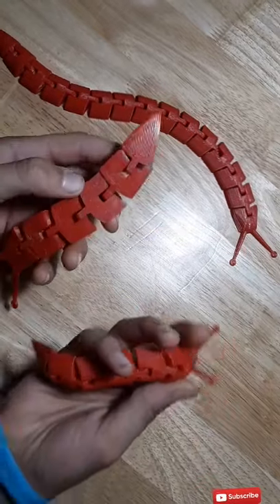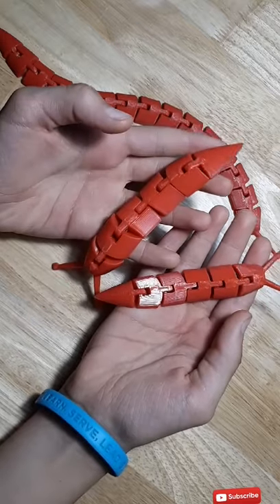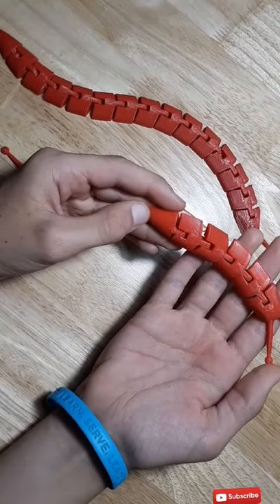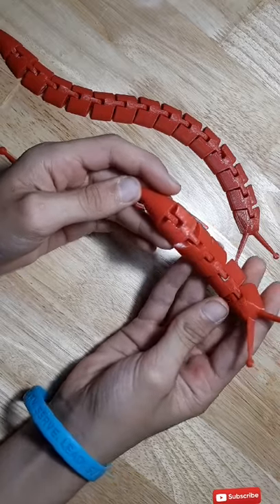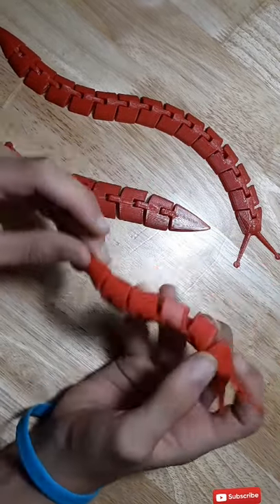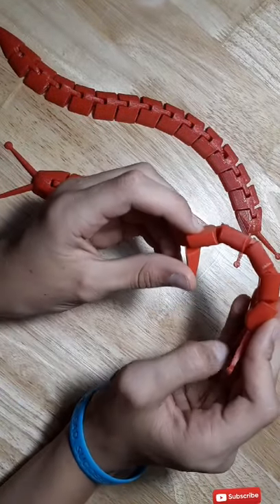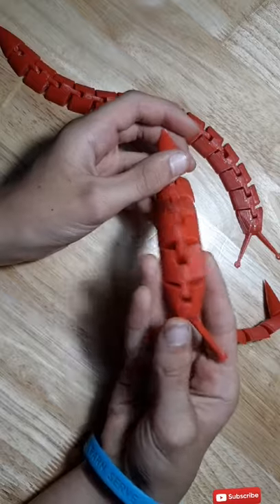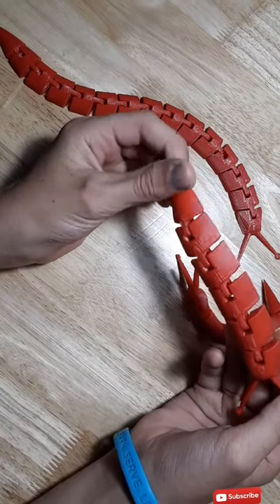3D printed articulated slug!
If you want to see the slug get longer, tell me!